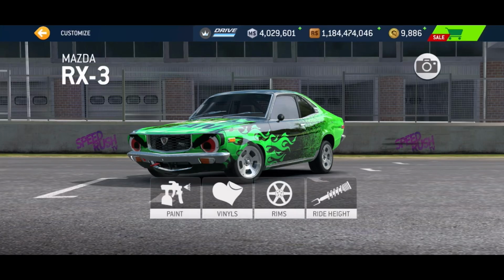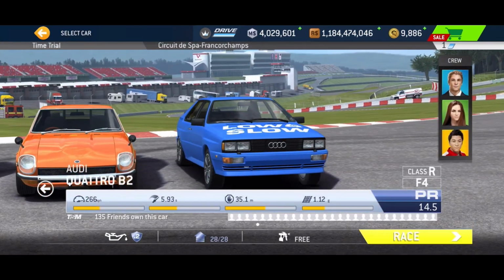Weekly Time Trial Tips @ Spa in Audi Quattro B2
I used Tilt B controls with sensitivity 0 and all assists off. Game play was recorded on a iPhone 15 Pro Max.

Is it better to drive with no assist? How do I make that transition? Drive without assists in Real Racing 3